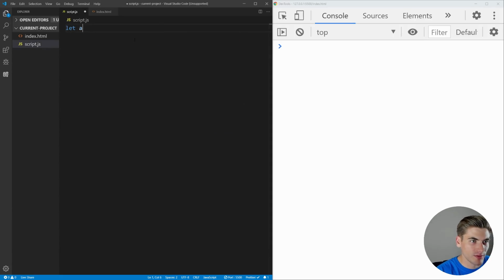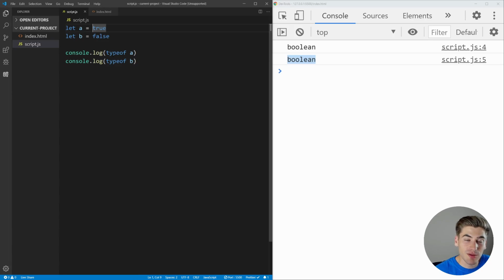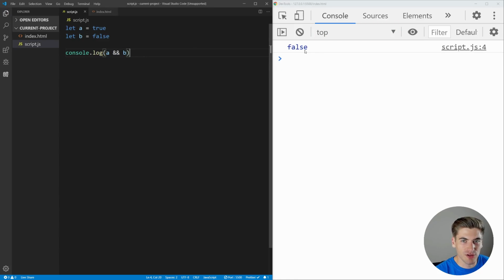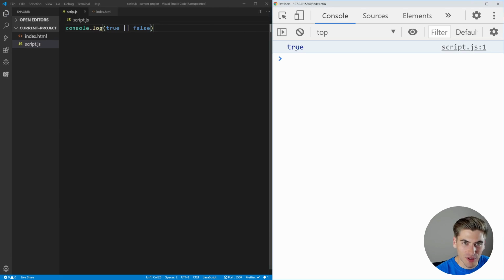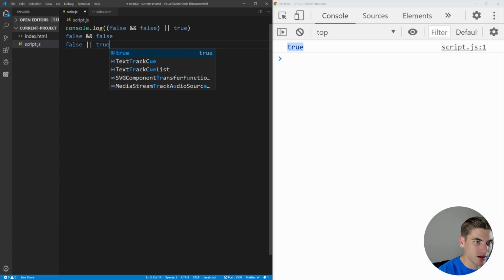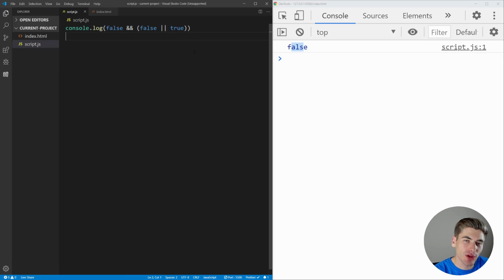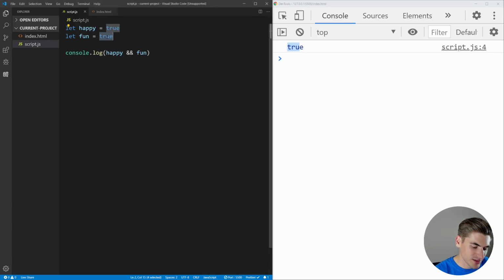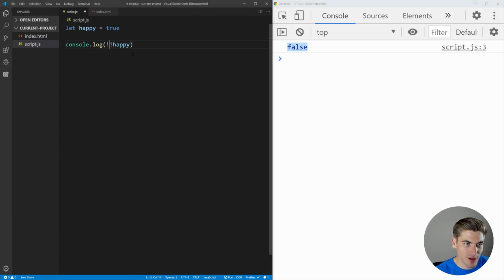Advanced JavaScript Tutorial - 11